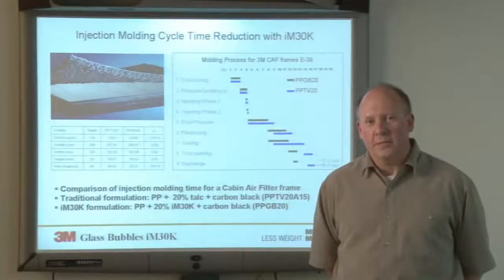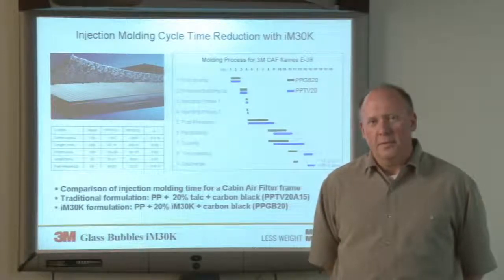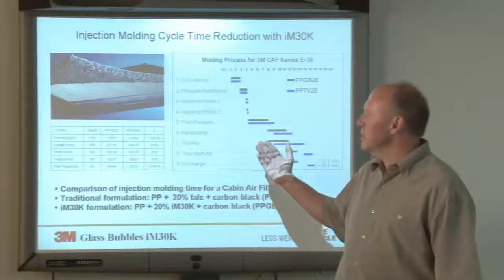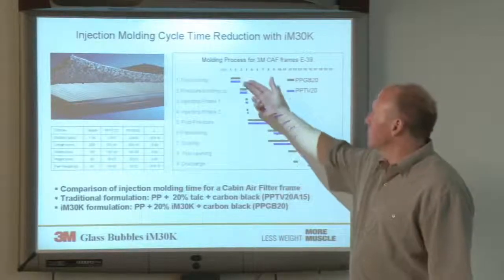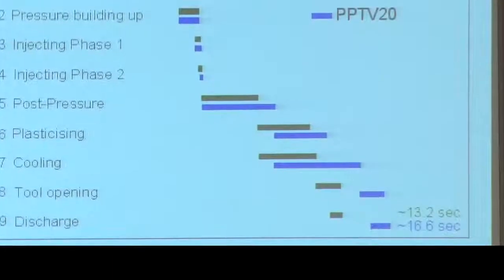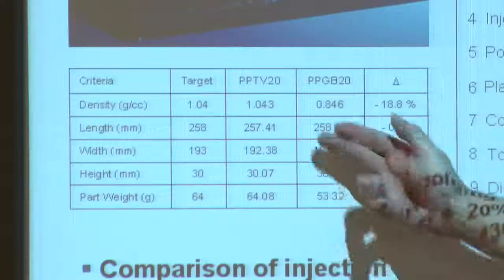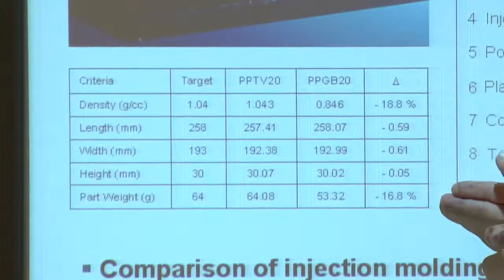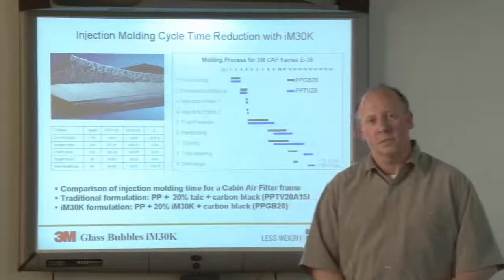Improve Cycle Time and Productivity with 3M™ Glass Bubbles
In this video, Steve Amos, 3M, tells us how Injection molding cycle times can be reduced by using 3M glass bubbles.  3M glass bubbles displace mass that would normally need to be heated and melted.  Since the glass bubbles are low in density, less heat and less time is needed to process resins containing these unique fillers.

3m.com/engineeredadditives